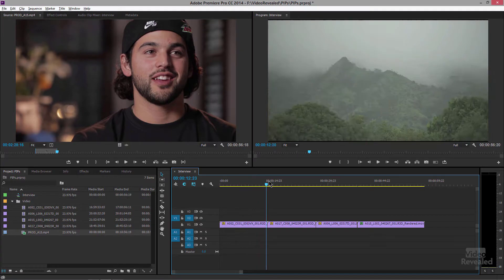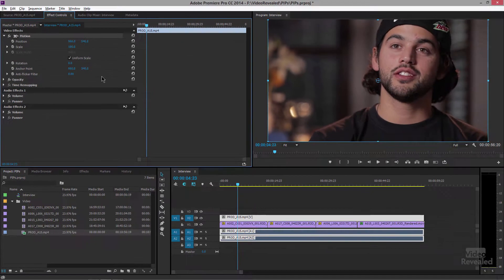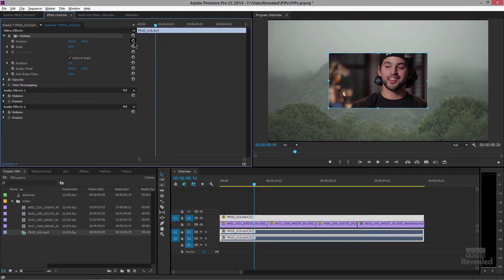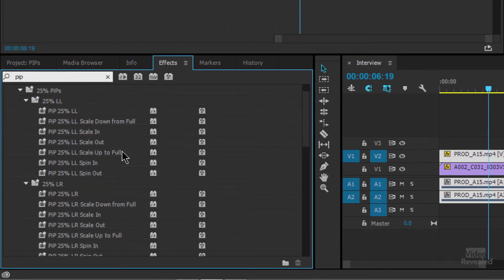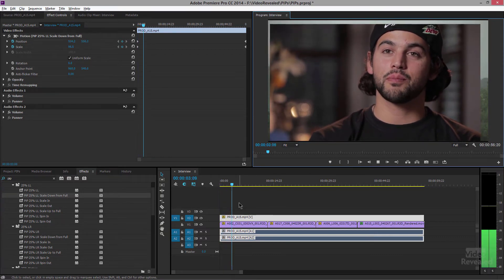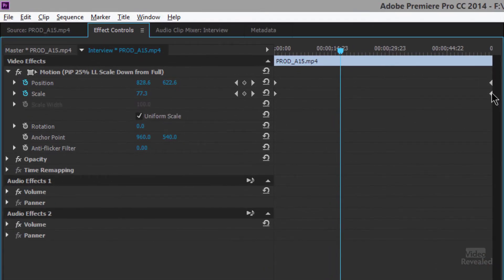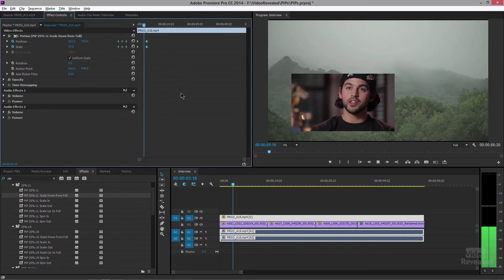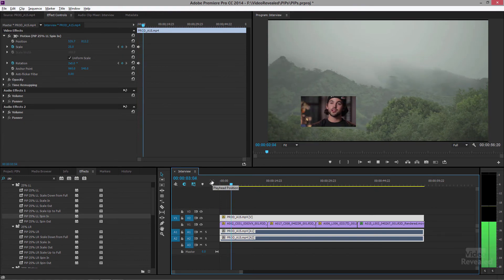1-click picture-in-picture effect in Adobe Premiere Pro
If you're looking for a quick picture-in-picture effect in Premiere Pro, then this tutorial will show you have to use the built-in presets. For a more customized look, see how you can manually put any video, in any format anywhere on the screen and view it live without any rendering.

QUESTIONS?

THANKS!